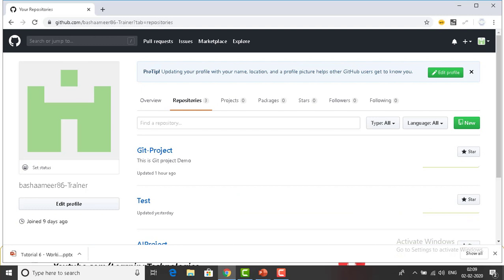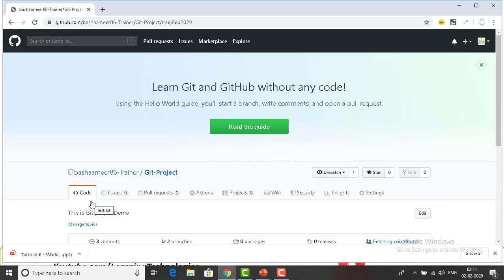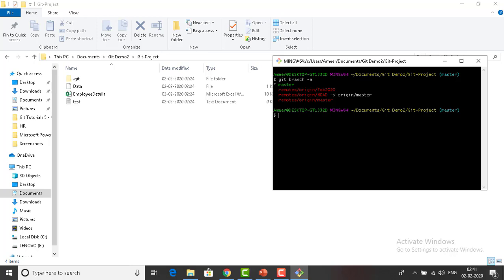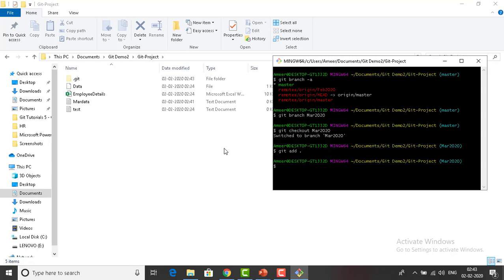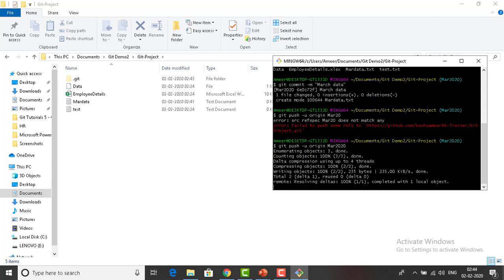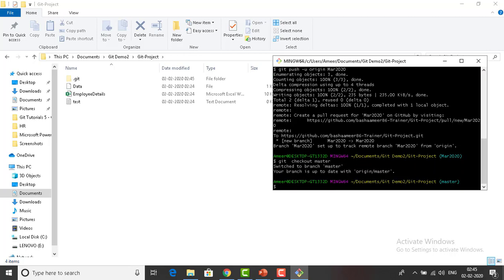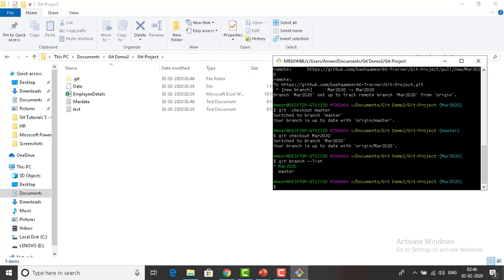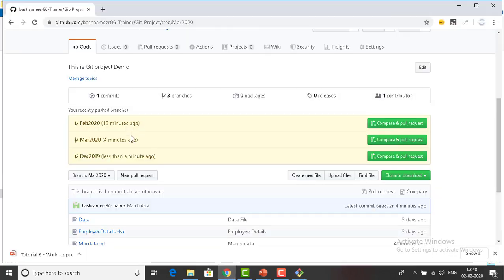Git Tutorial for Beginners #6 || Working with Branches (using GitHub and Git Bash)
In this module, we will learn:
 How to create branches
How to switch between Branches
How to commit the code in branches